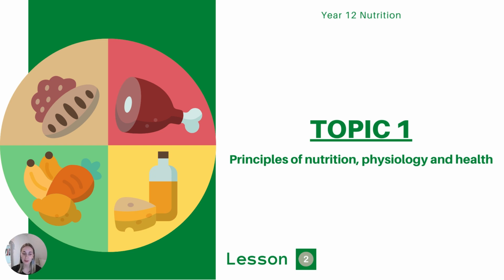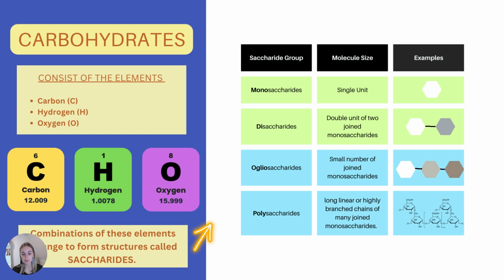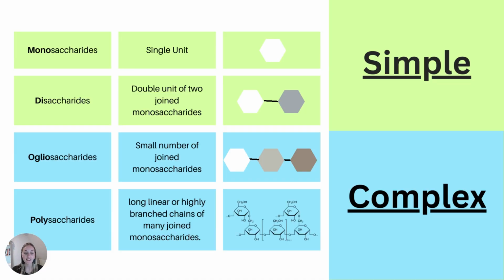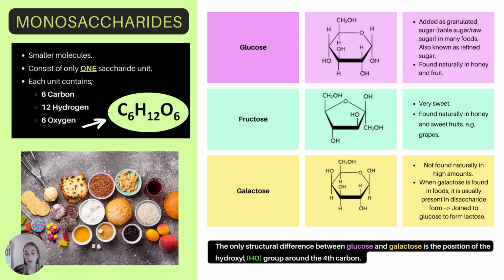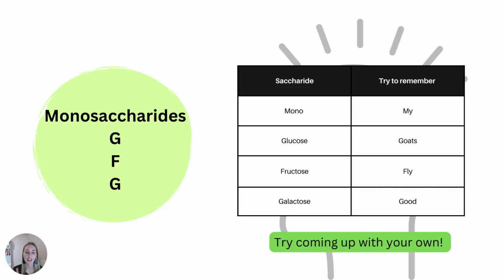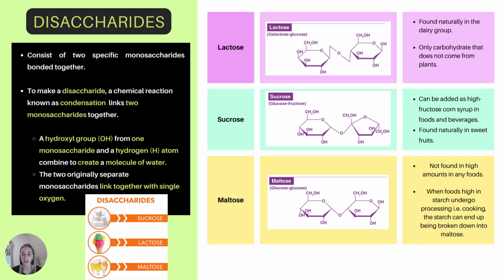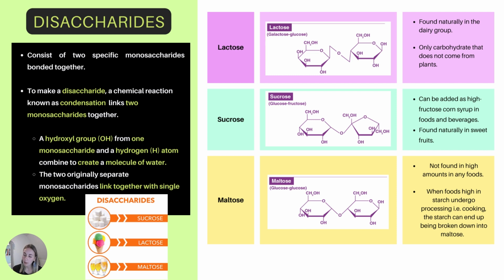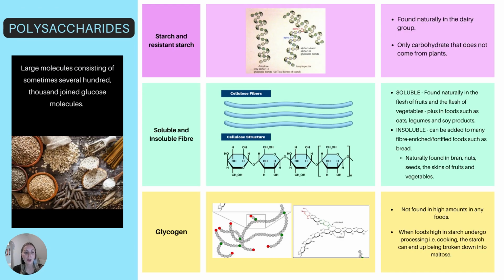Carbohydrates - the explanation of simple carbohydrates.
Directed and aimed at year 12 SACE Stage 2 students studying nutrition.